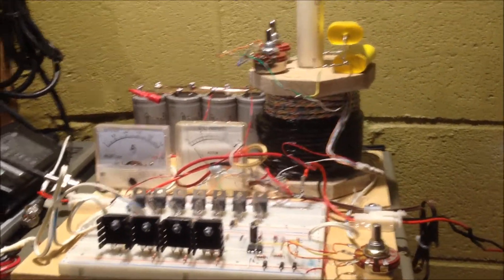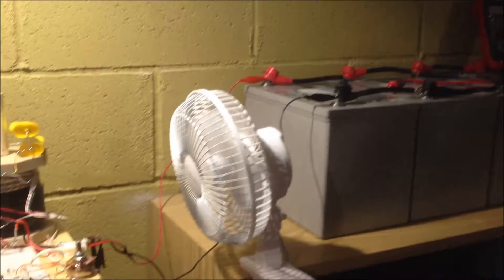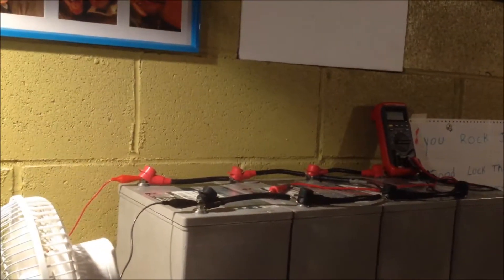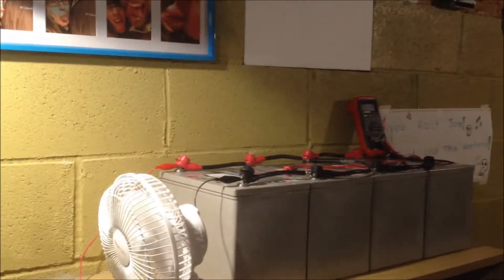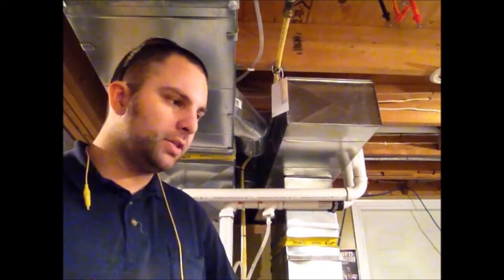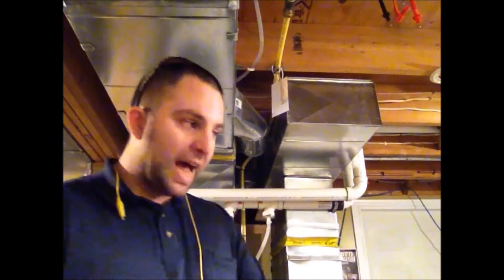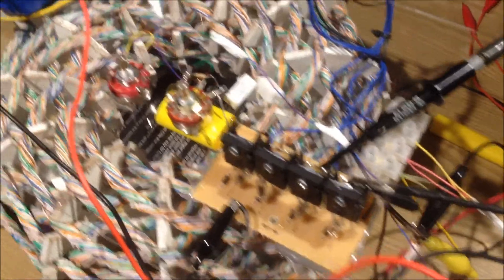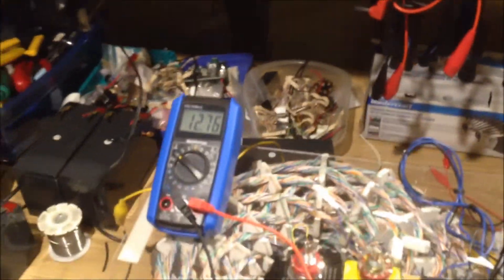Solid State Bedini SG Cap-Diode-Mod Repliaction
Here I show the Solid State Bedini SG running to potentialize my roughly 280 Amp/hr bank. I plan the let it run for months but still have some questions